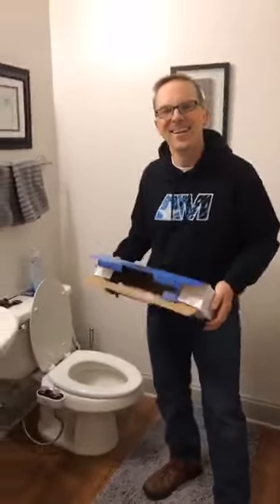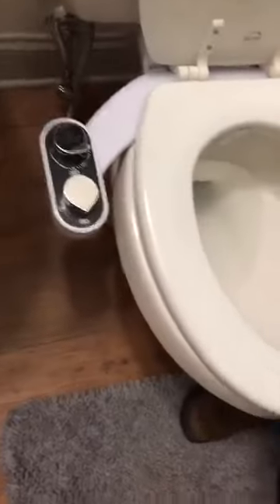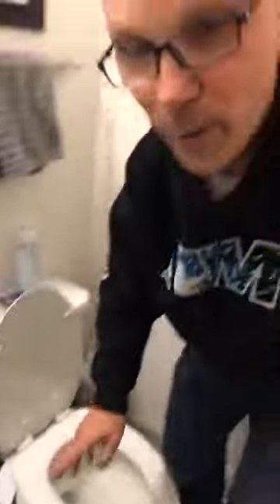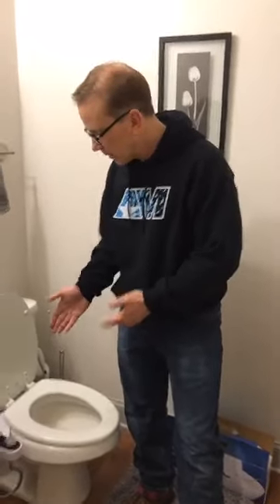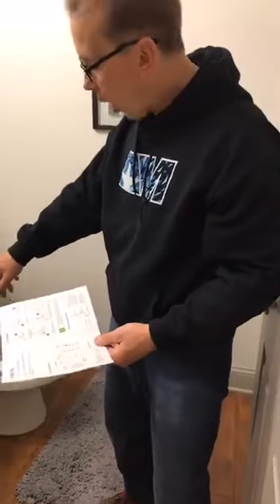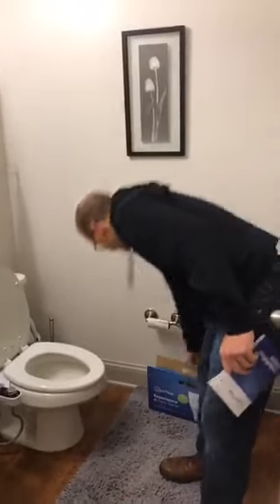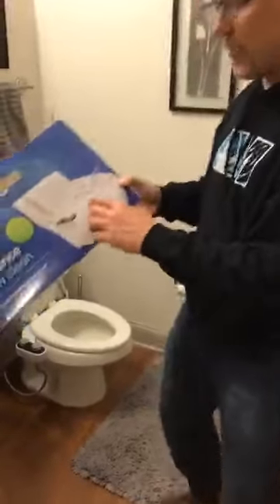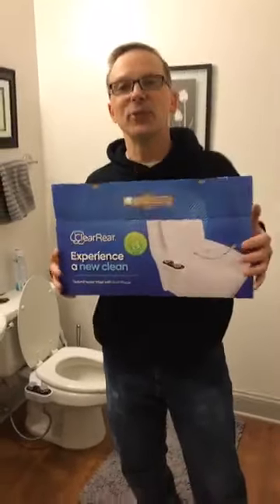Installing your Clear Rear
5 Steps to Fresh